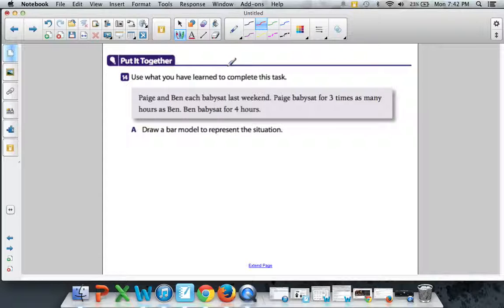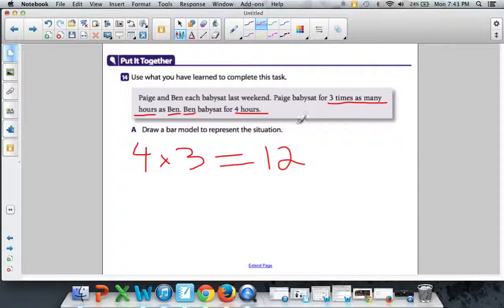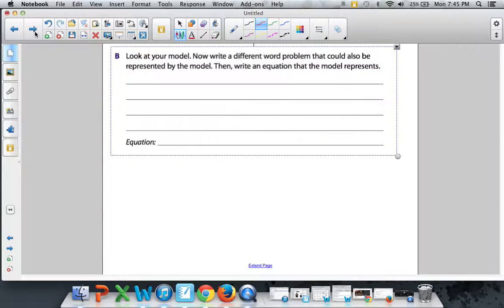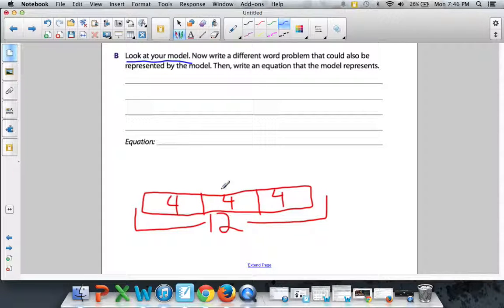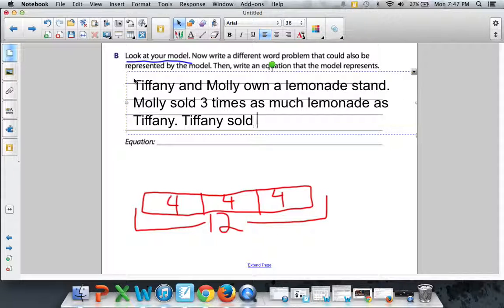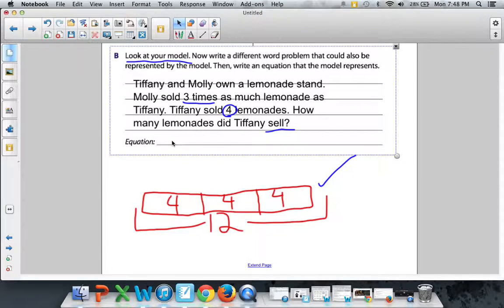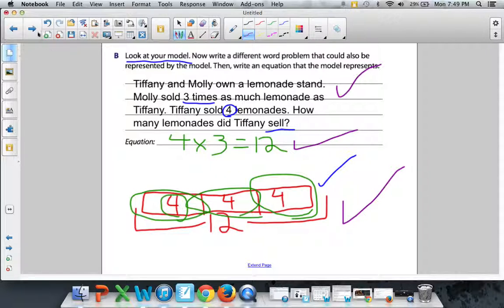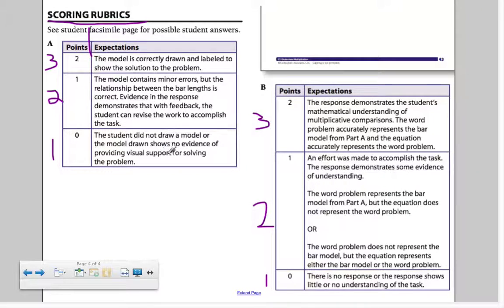Math Workbook pg 43